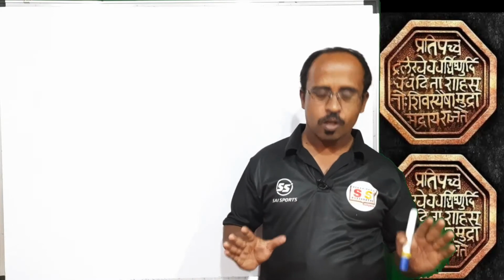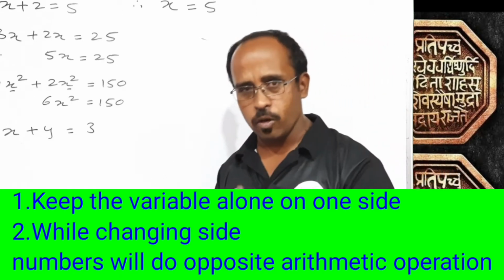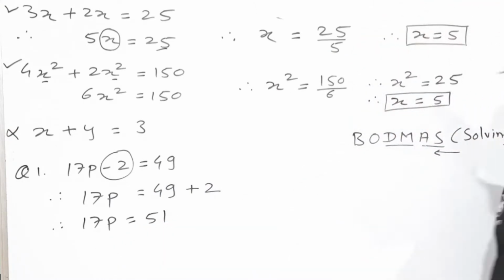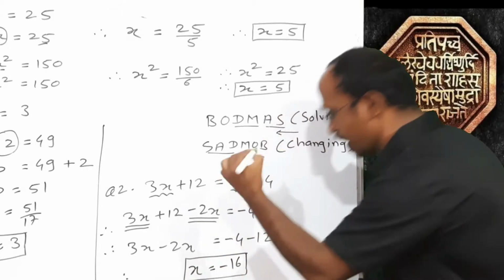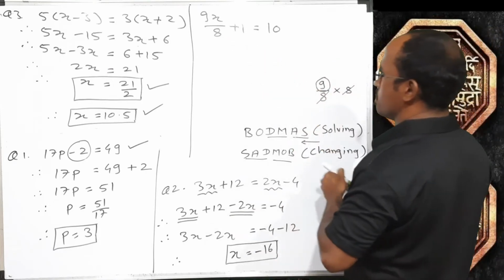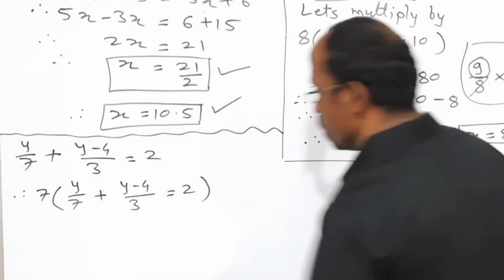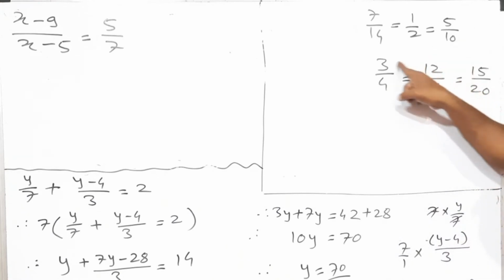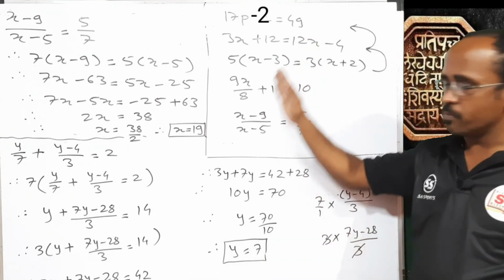How to solve Equation in one variables|class 7 lesson 8|class 8 lesson 12|Maharashtra state board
In this video I tried to cover
1. How to solve equations in one variable